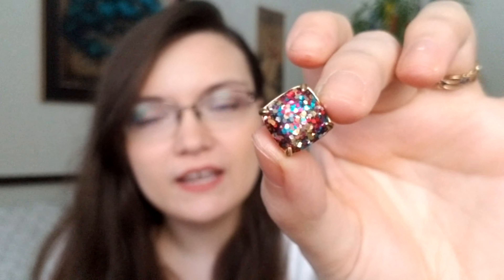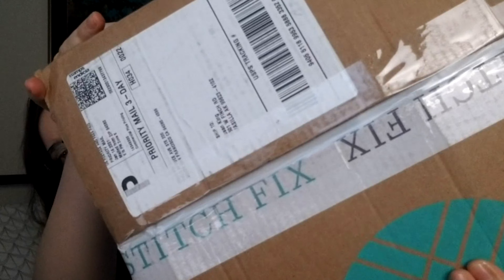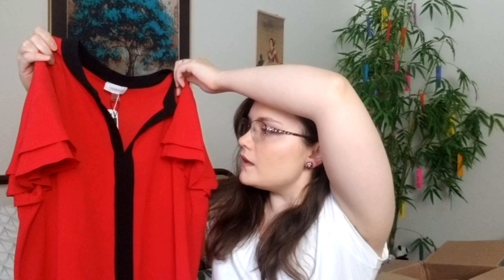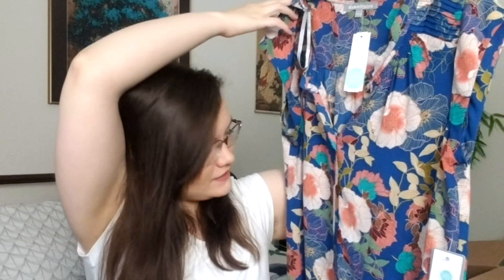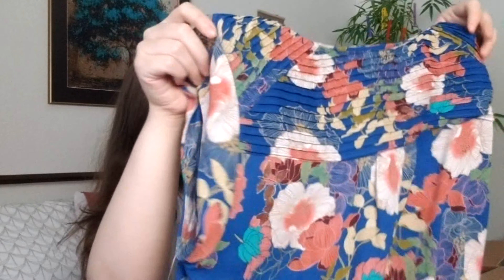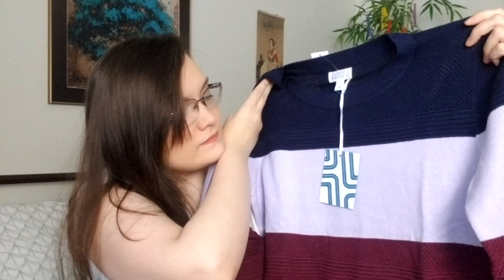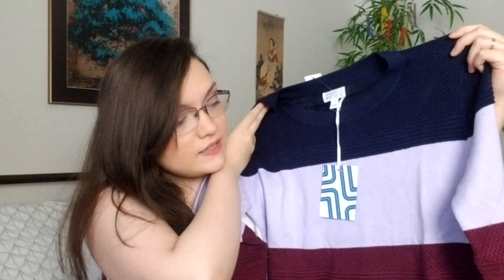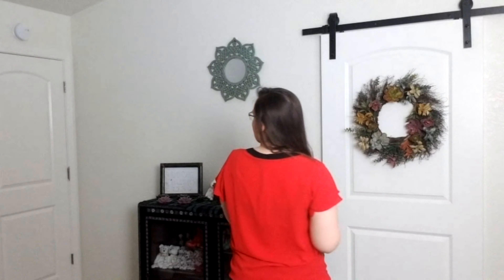Stitch Fix January 2021: They Gave Me $120!!!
Wow! Sorry for such a long video, but I guess that's what happens when you are reviewing 7 pieces instead of the usual 5. Let me know what you think!

Also, the presentation value of my box seemed really off compared to usual. Did anyone else get a Fix with the aesthetic downgrade?